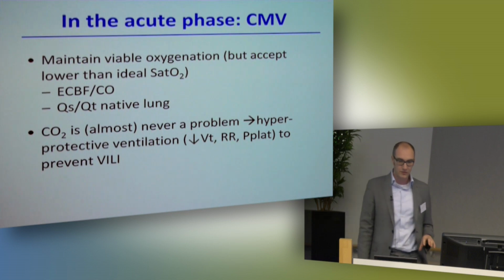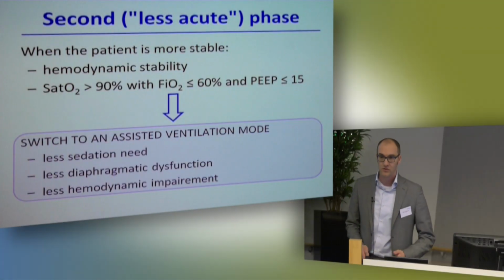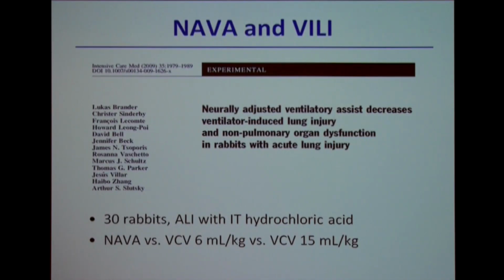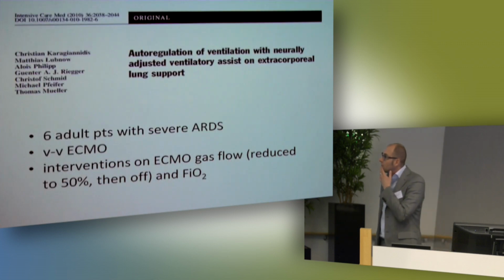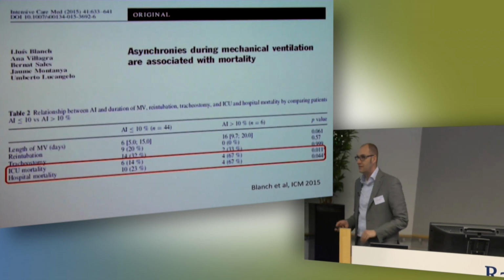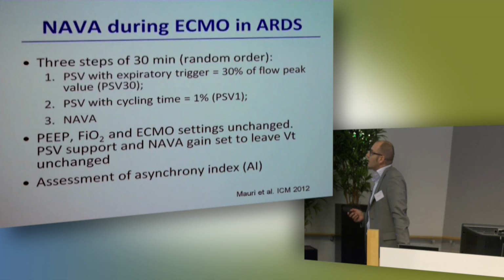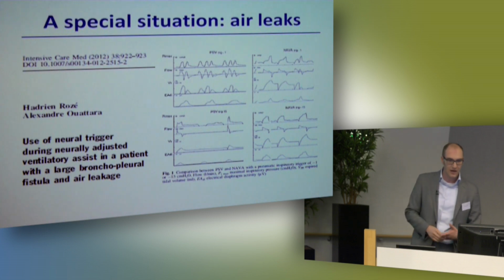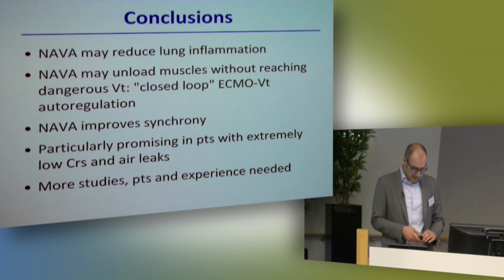211 – ECMO during NAVA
211 – ECMO during NAVA
Dr. Giacomo Grasselli